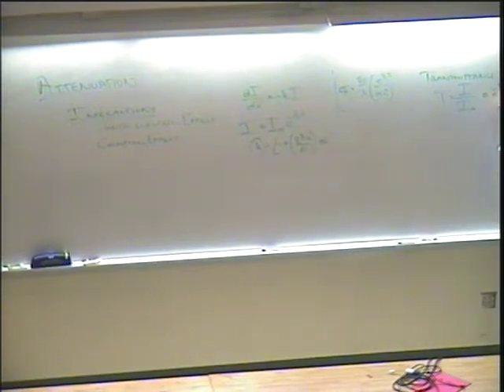307 Lecture 10-07-2013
Lecture covering the Gamma-ray attenuation and Planck Law labs